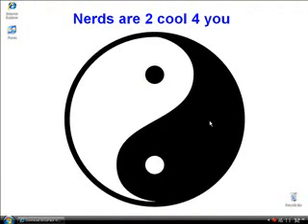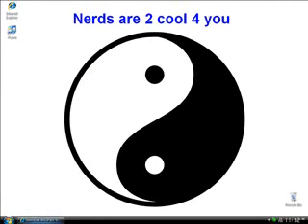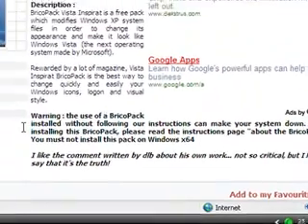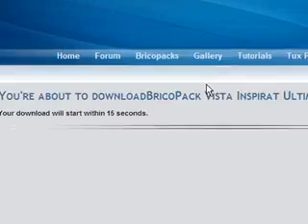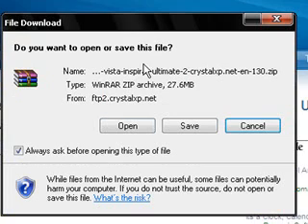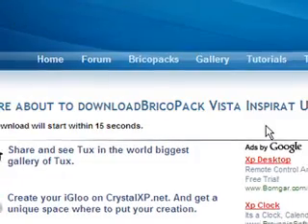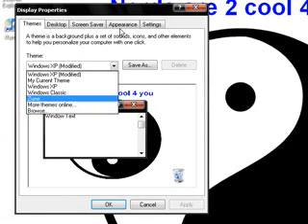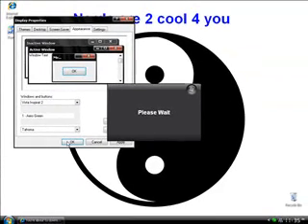How to get the Vista theme for Windows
This is a video about how to get the Windows Vista theme onto your Windows Xp.

You might want to turn up the volume to hear better.